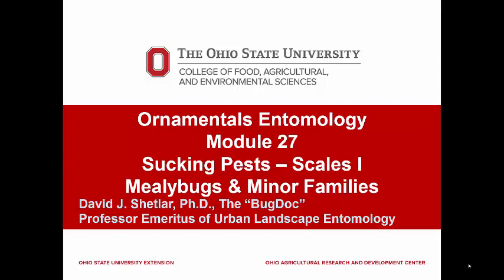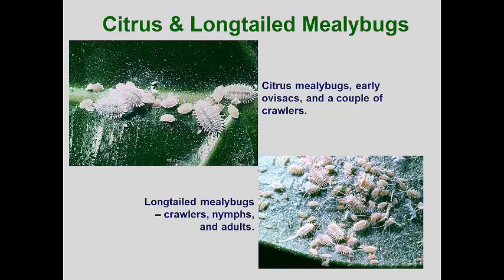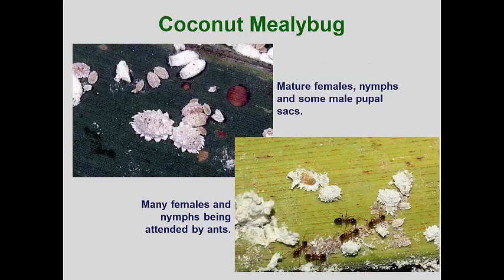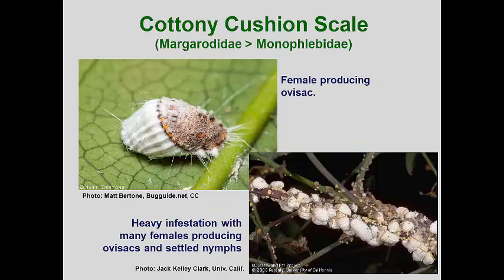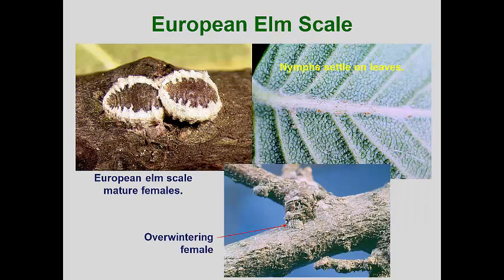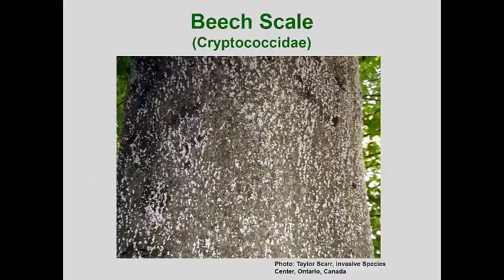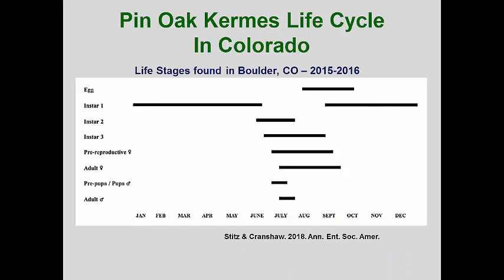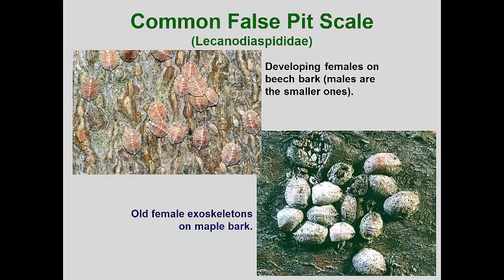Module27 Scales I Mealybugs MinorFamilies 2019